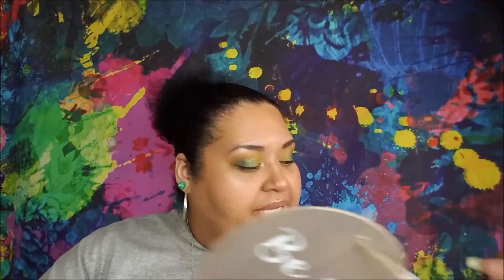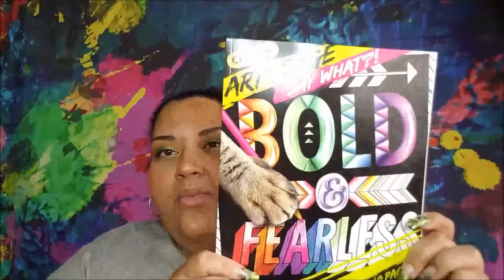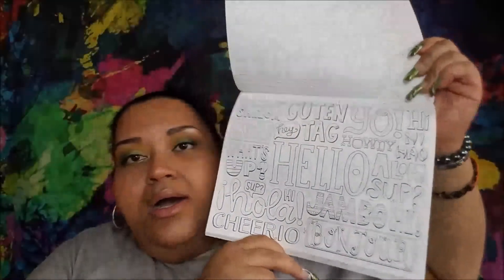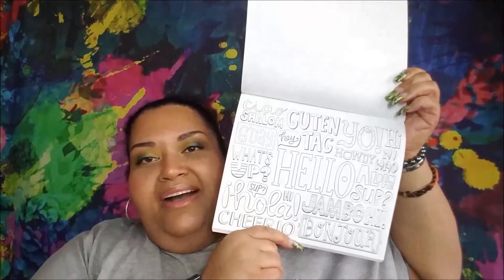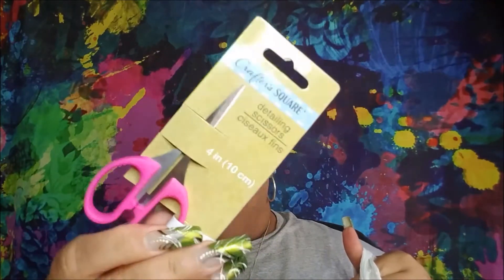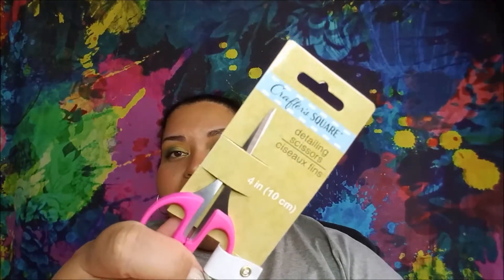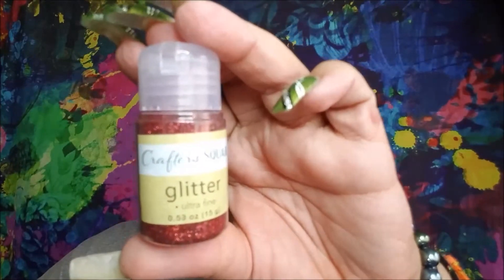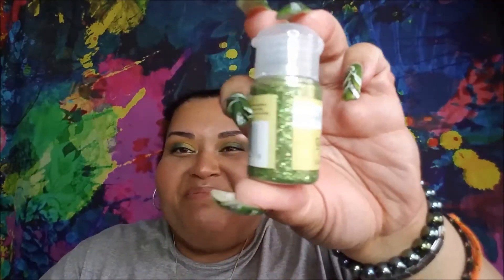Dollar Tree Haul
Welcome back! This is a one bag Dollar Tree haul. I was able to pick up some new decor pieces and wishlist items.

Lori L.